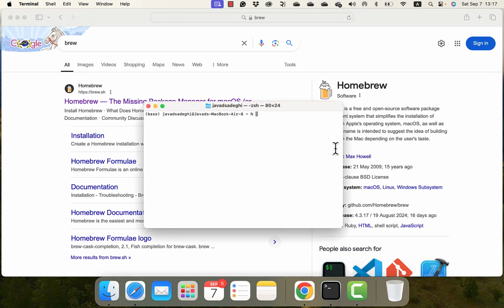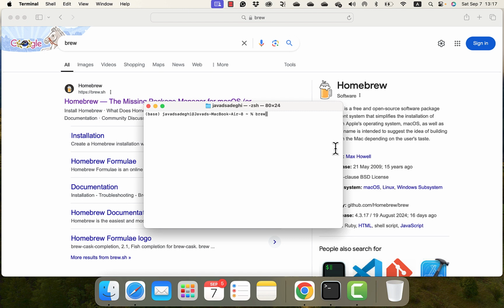Download & install fastqc on Mac OS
If you need to install fastqc on your Mac first you need to install brew. Either go or copy and past the following command in your terminal

Once you install brew then run the following code to install fastqc (will take up to 5 mins to install fastqc):

brew install fastqc

After installing fastqc test your fastqc by running: fastqc --help